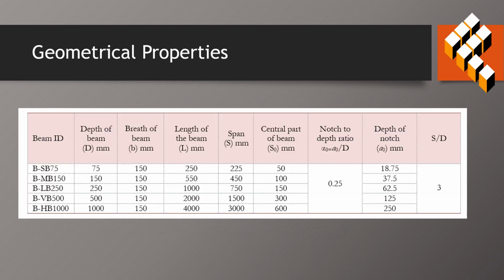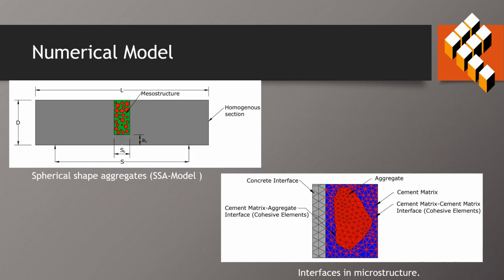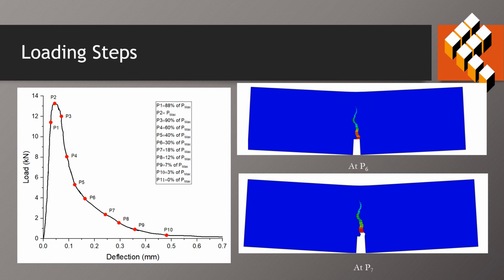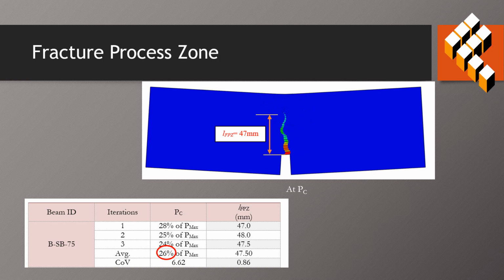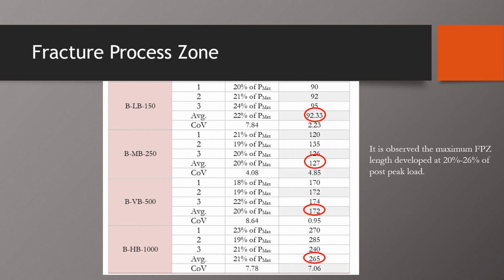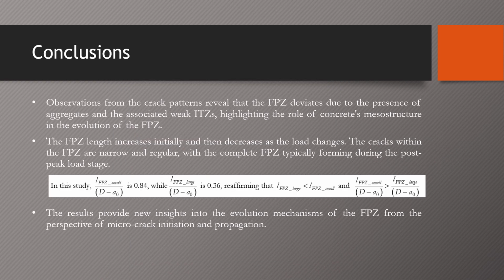Investigation on the characterization and modelling of Fracture Process Zone behavior in ...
The fracture behavior of quasi-brittle materials such as concrete is characterized by the presence of a fracture process zone (FPZ) that precedes the main crack. Within this zone, various mechanisms, including the formation of microcracks, crack deflection, aggregate interlocking, and crack branching, contribute to the complex nature of the fracture behavior. Traditional experimental methods and other techniques often face challenges in fully capturing the micromechanical mechanisms occurring in the fracture process.
To address this challenge, numerical models have been developed in the present study to investigate the evolution mechanisms of the FPZ. These models serve as valuable tools for simulating and analyzing the intricate behavior occurring at the microstructural level during the fracture process. By complementing experimental observations, these numerical approaches provide deeper insights into the fracture behavior of quasi-brittle materials and enhance the understanding of material failure. The outcome of present investigation clearly provides the evaluation method of FPZ in concrete beams of different sizes.